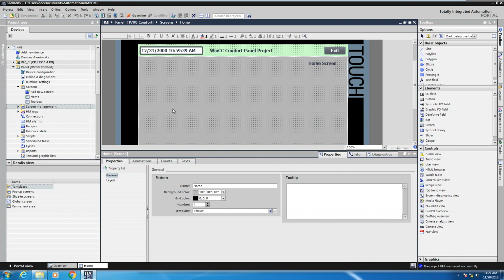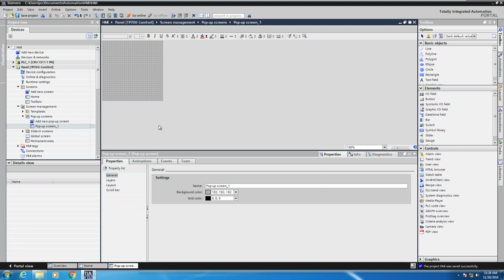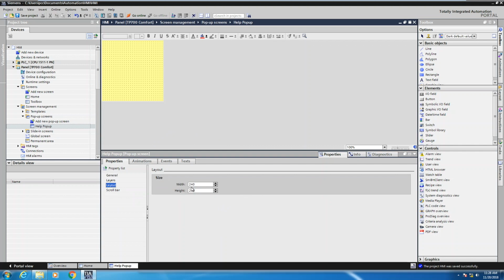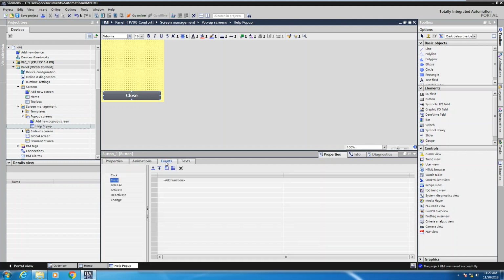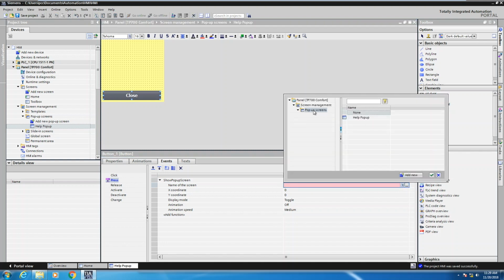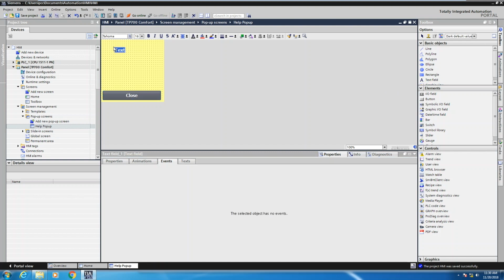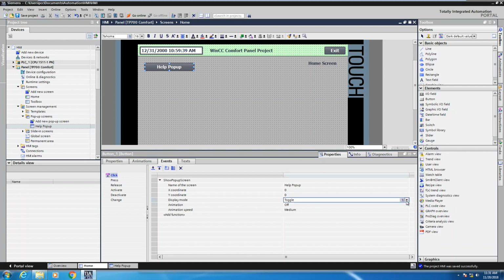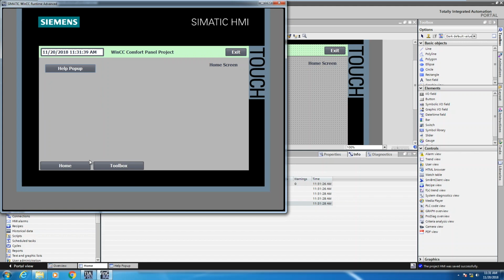Lesson 8 - Configure a Pop-up screen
See how to configure and display a Pop-up screen that will be displayed on top of an existing screen during runtime. This is done in the Siemens WinCC Comfort/Advanced software.